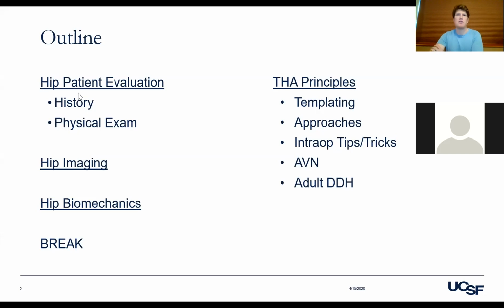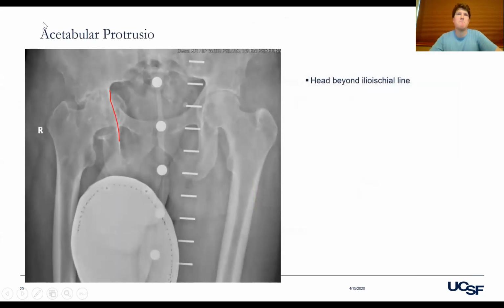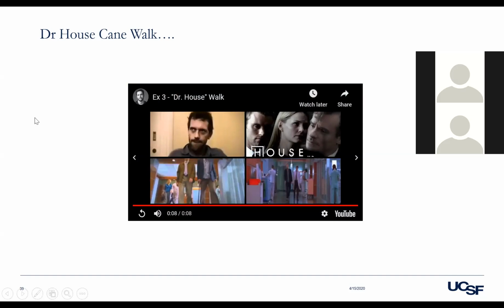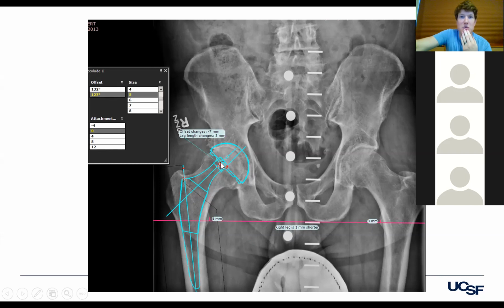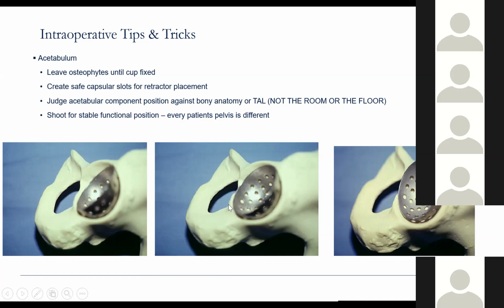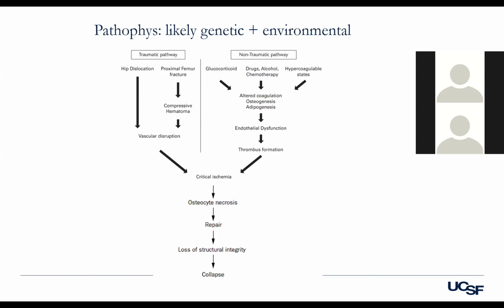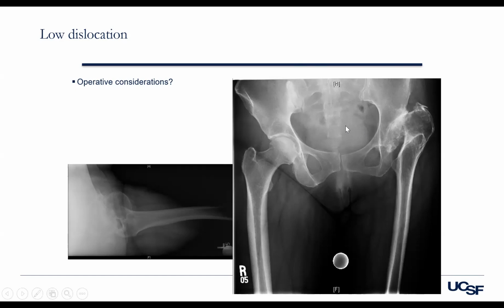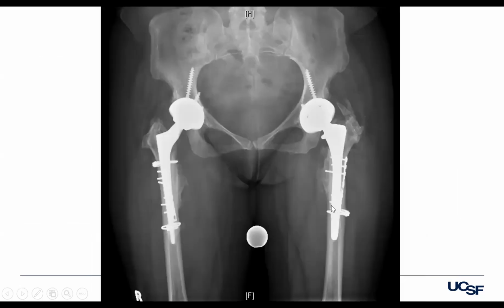Hip Evaluation, Imaging and THA Principles - Dr. Barry